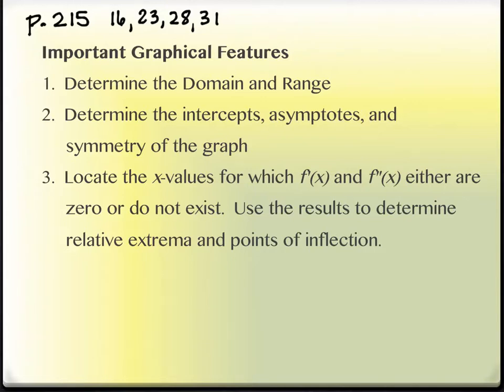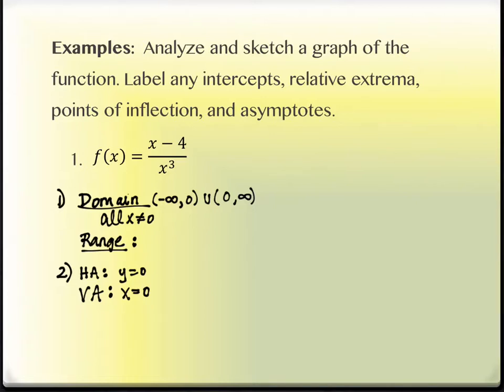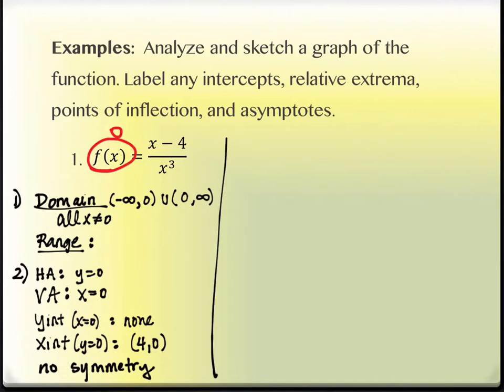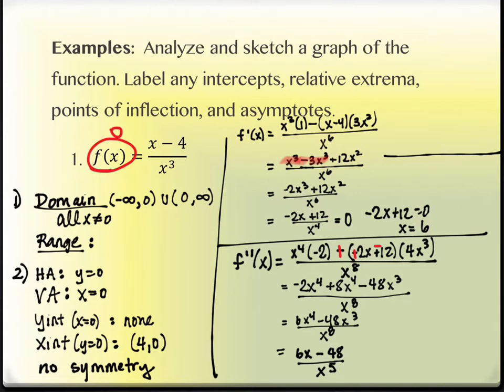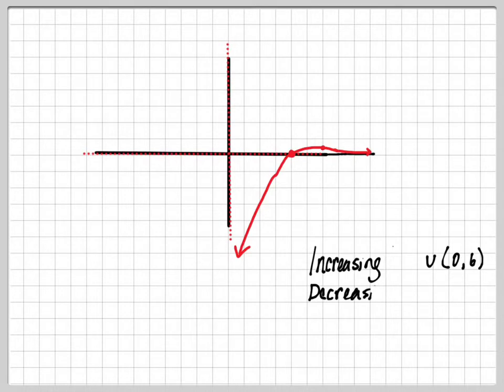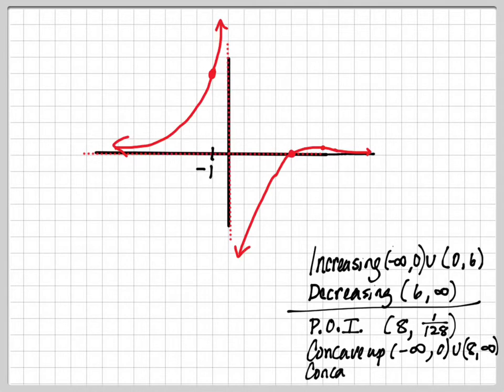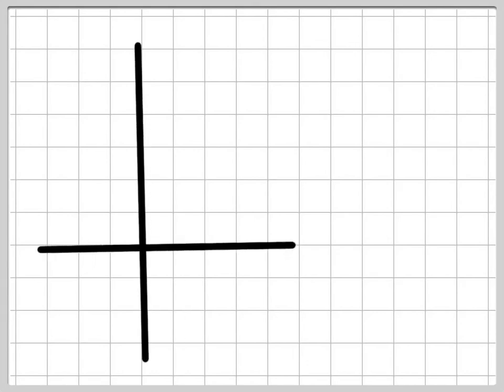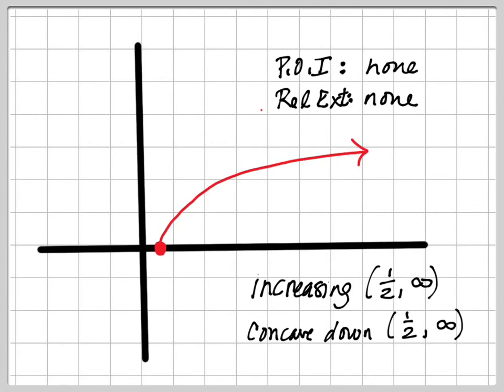3.6 Overview of Curve Sketching